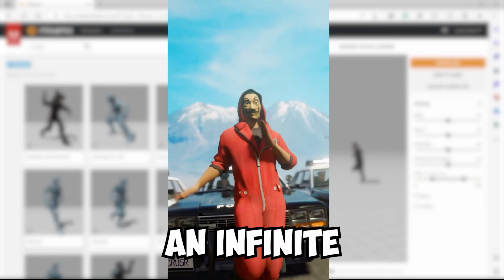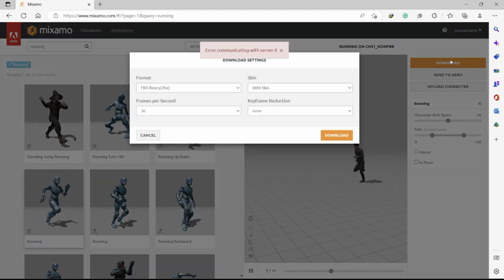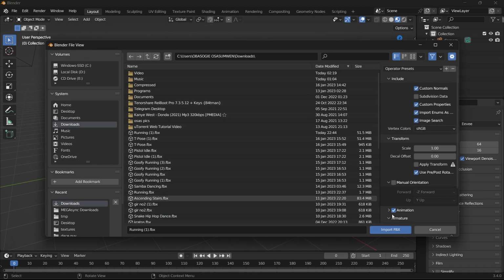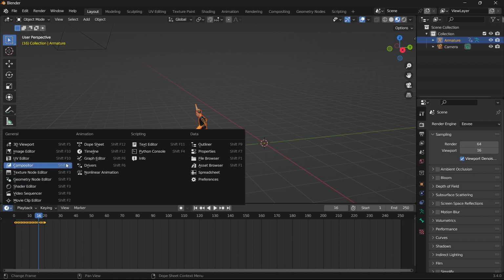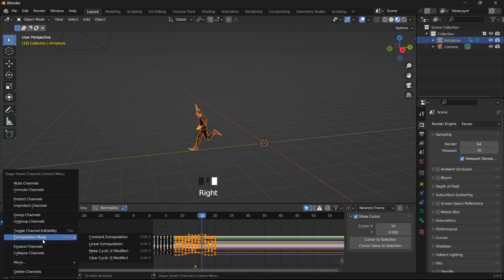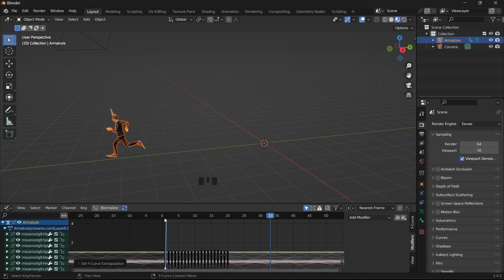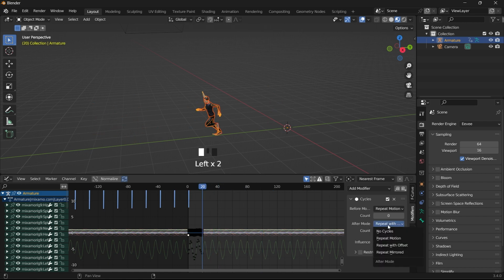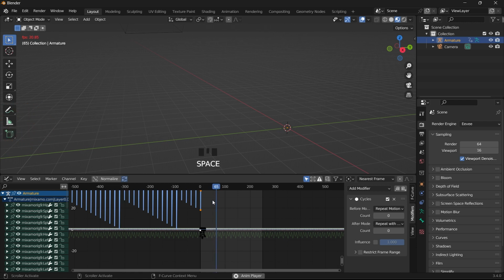How to Create a Seamless Run Loop of Characters imported from Mixamo in Blender